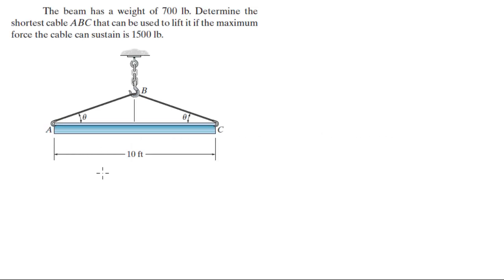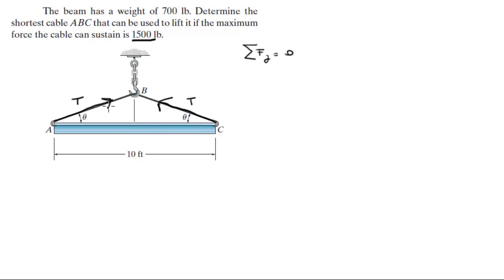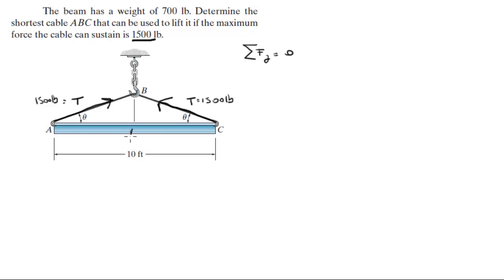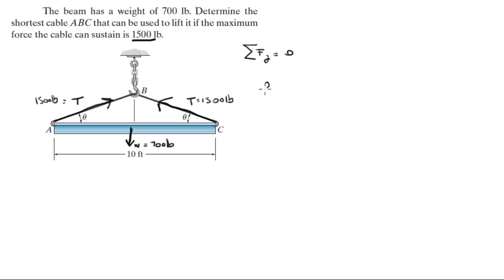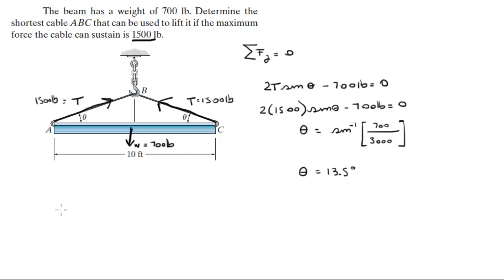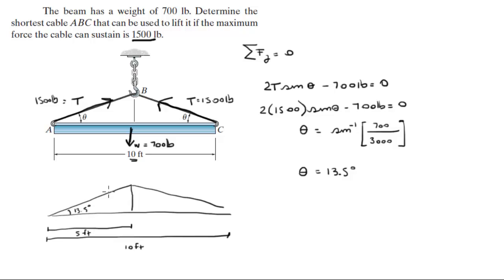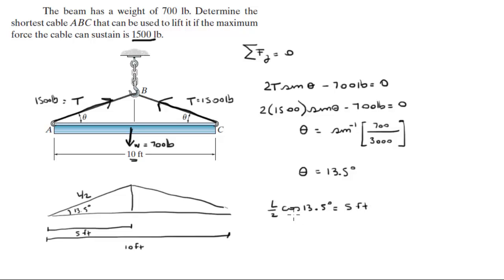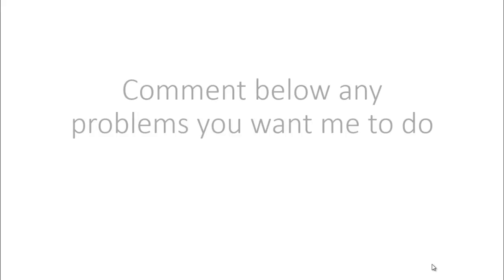Determine the shortest cable ABC that can be used to lift the beam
The beam has a weight of 700 lb. Determine the
shortest cable ABC that can be used to lift it if the maximum
force the cable can sustain is 1500 lb.